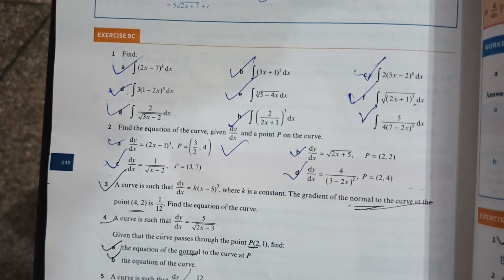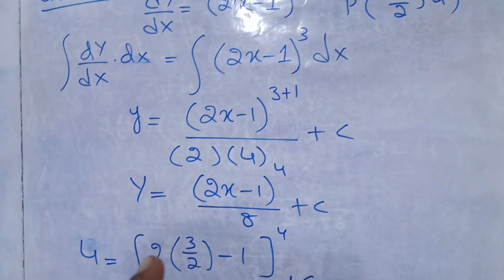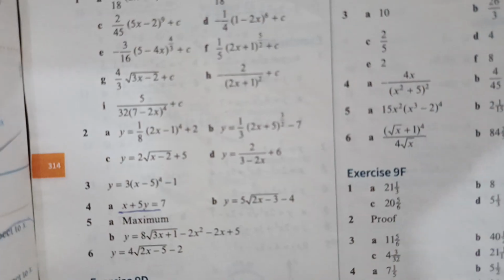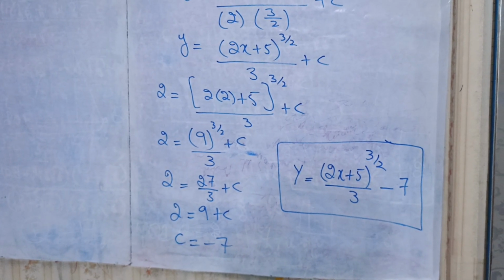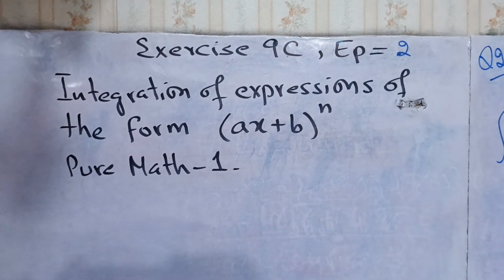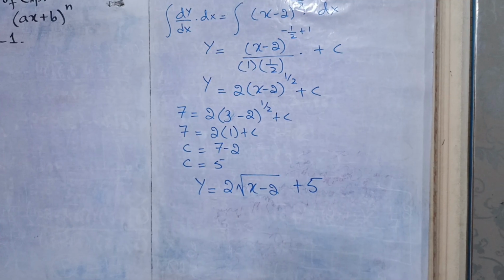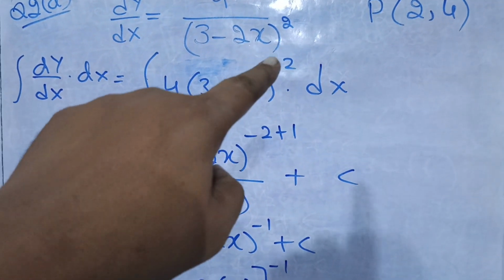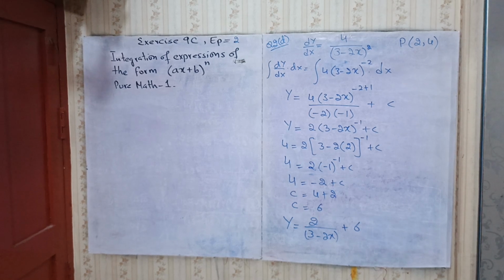Exercise 9C, Ep 2, Integration, Pure Math 1, AS & A Level Mathematics 9709.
Credit:
Cambridge International AS & A Level Mathematics: Pure Mathematics 1 Coursebook
In this series, I work through Exercise 9C of Chapter 9 (Integration) from the Pure Mathematics 1 coursebook. The focus of this exercise is the integration of expressions of the form (ax+b)^n— a key skill required in the Cambridge International AS & A Level Mathematics (9709) syllabus.
These videos guide you through each question step by step, explaining the method, common exam-style approaches, and important techniques you must master for Paper 1. Whether you’re revising, preparing for exams, or reinforcing your understanding of integration, this playlist will help you build confidence with the topic.